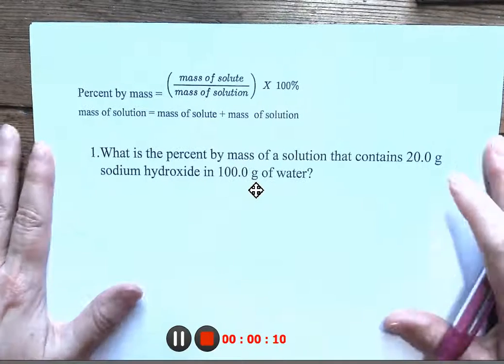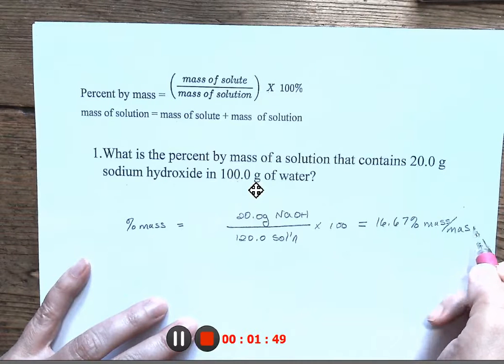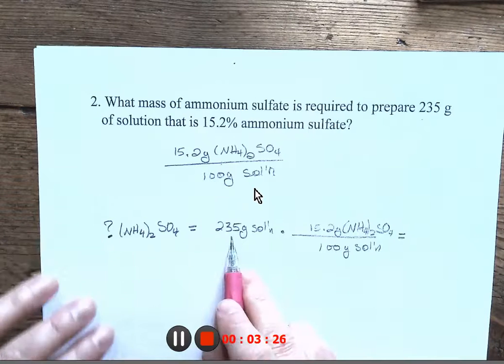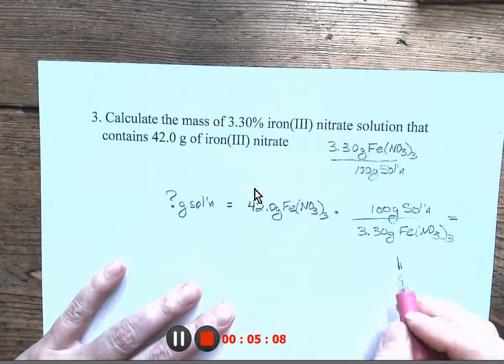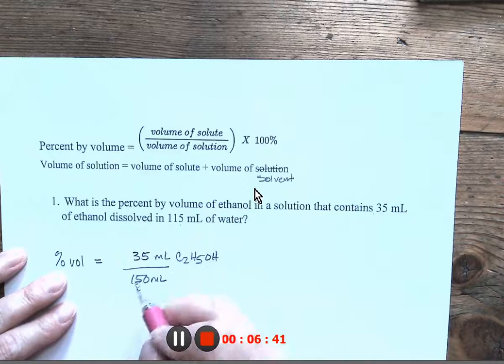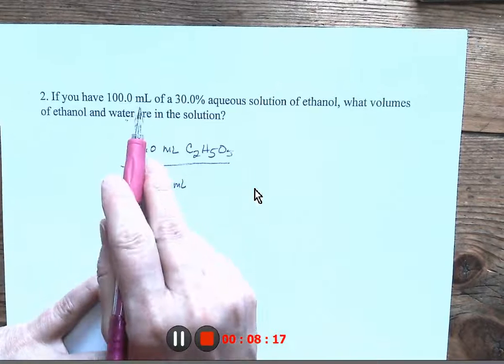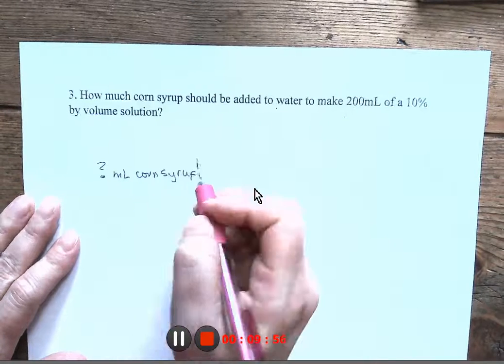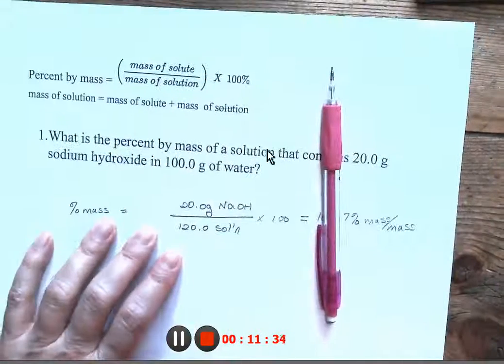Concentrations of Solutions